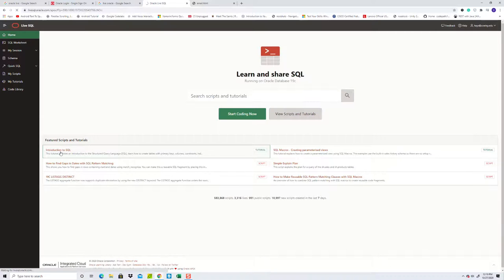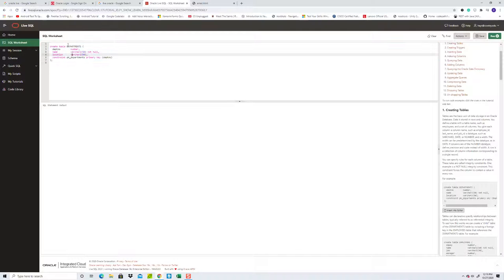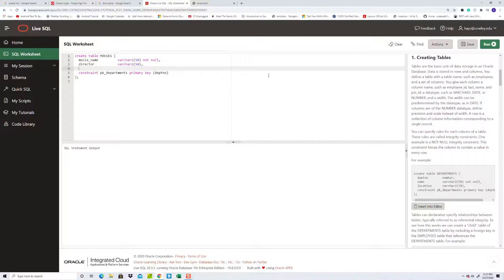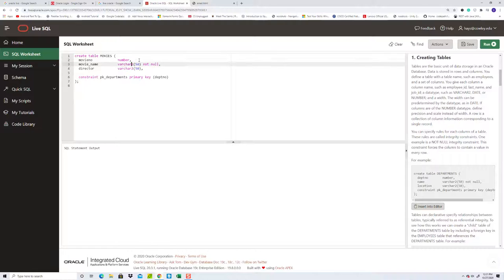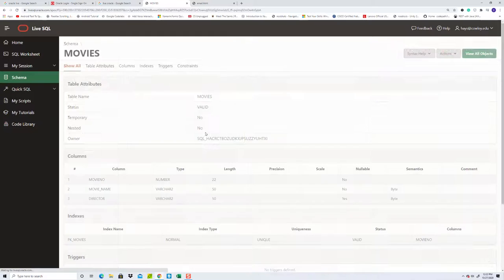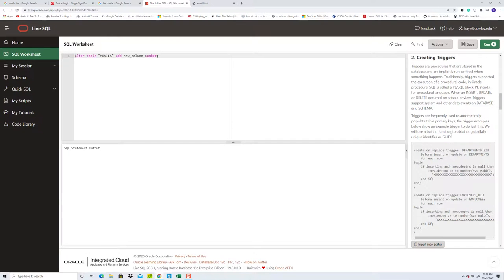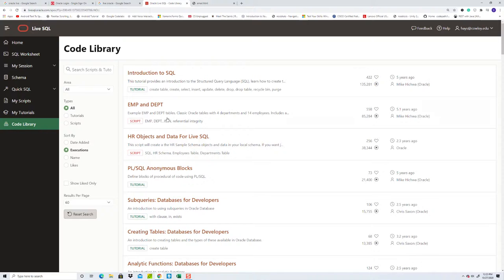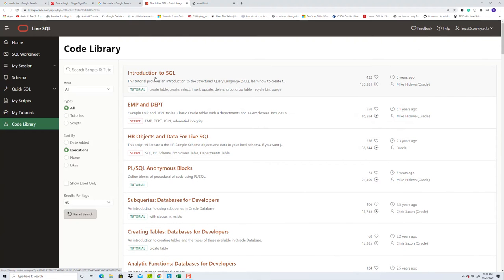Introduction to Oracle - Class Session - 10/27/2020